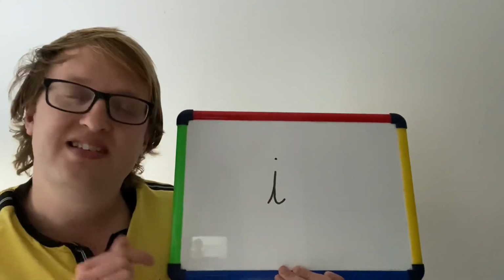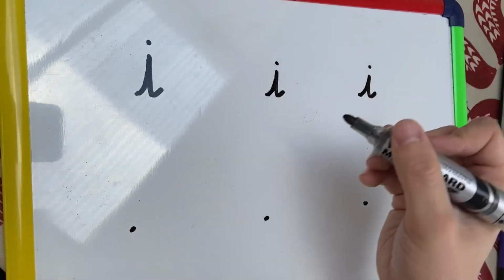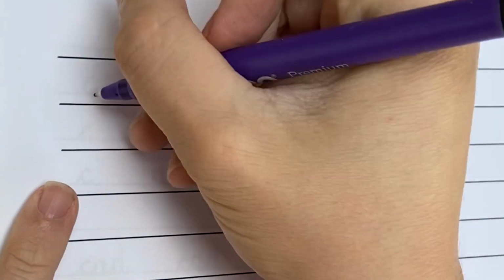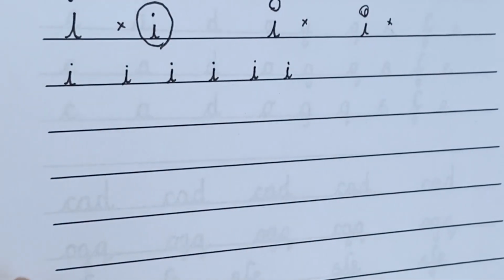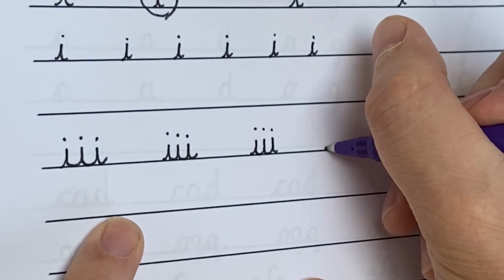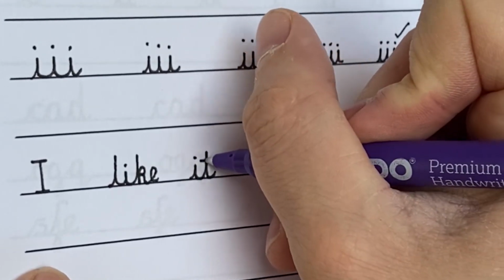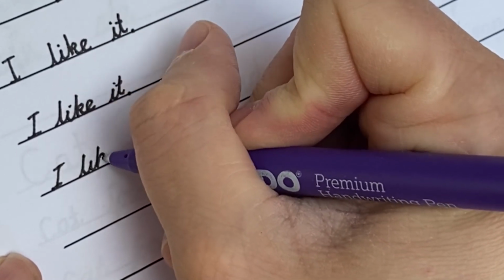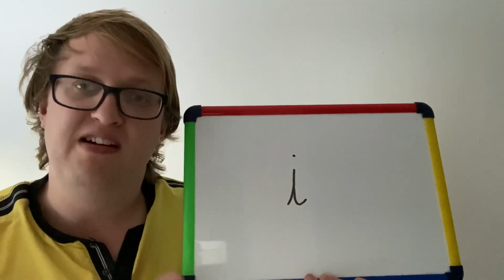Joined up Handwriting: How to Write in Cursive - the Letter i - class 11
Joined up Handwriting: How to Write in Cursive - the Letter i

This video forms part of a series of demonstrations on how to write the letters of the alphabet in precursive and cursive form, supporting the development of joined up handwriting.

I will teach each letter in a specific order, in groups of handwriting families, as research suggest this helps with fine motor memory. The handwriting family groups are: Curly Caterpillar Letters, Ladder Letters, One Armed Robot Letters and Zig Zag Monster Letters.

The videos model how to write the letters of the alphabet based on the handwriting approach adopted by the school I work in - Letterjoin,

We will approach each letter of the alphabet in four stages:

Stage 1 - Use pre-cursive script on plain paper, focusing on letter formation by looking at the starting and end points of the letter, as well as direction needed to form the letter.

Stage 2 - Write pre-cursive letters on lined paper, addressing common mistakes and focussing on size and spacing.

And only once confident with Stage 1 and Stage 2...

Stage 3 - Practise joining letters together from a "lead out" (flick) into the "lead in" of the following letter.

Stage 4 - Practise the focus letter within a sentence, joining it to other letters of the alphabet. Opportunities here to experiment with style - for example, using slant or changing the size.

I hope these videos help to build up to joined handwriting.